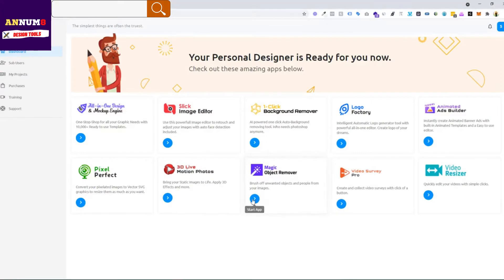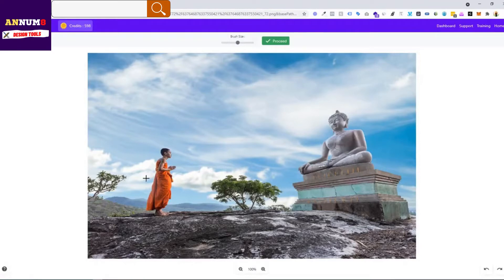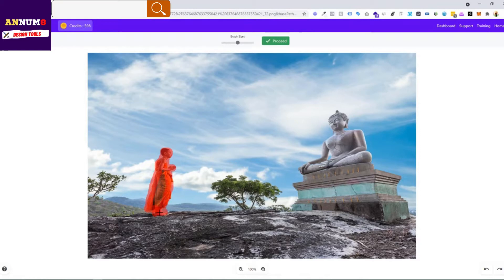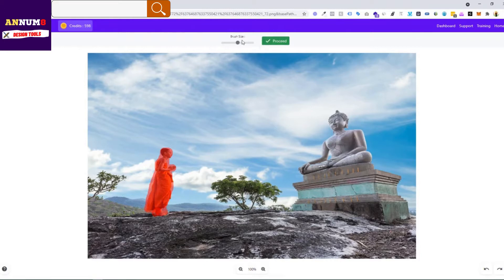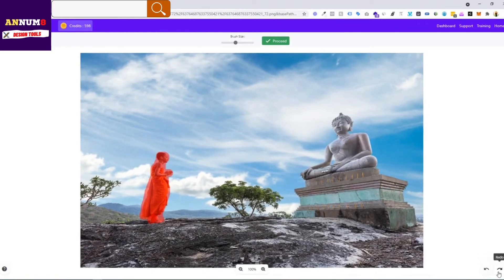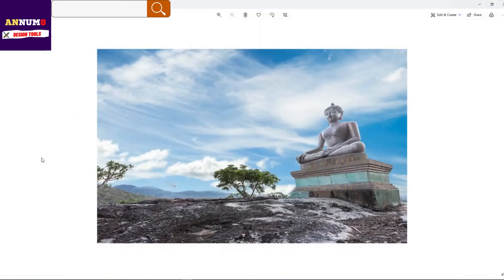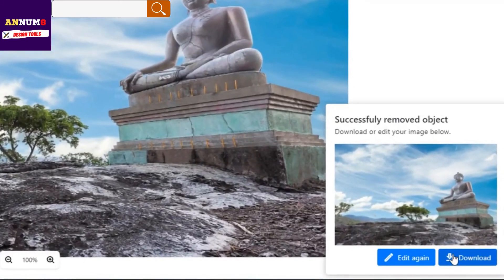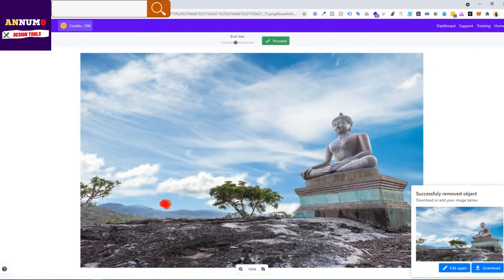How to Remove Unwanted Objects or any person from your Image with Annum8 Magic Object Remover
Selectively Remove Objects, People And Other Chosen Elements From Any Photo With Seconds!